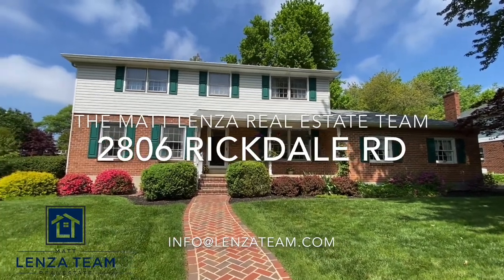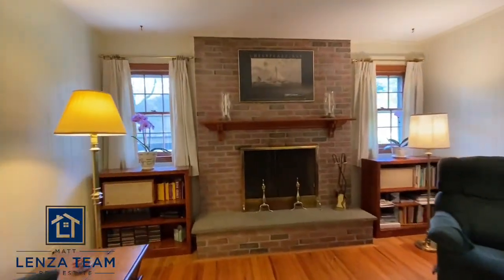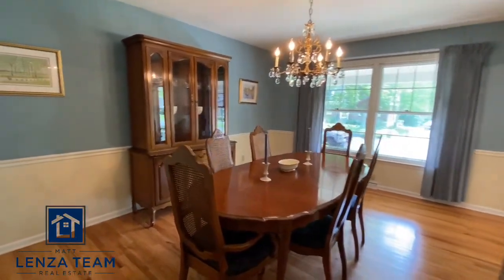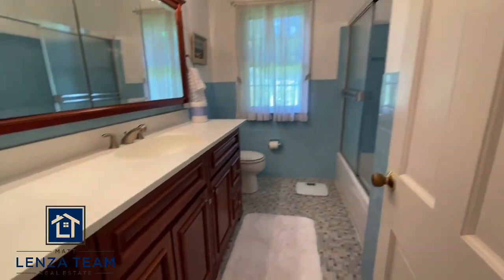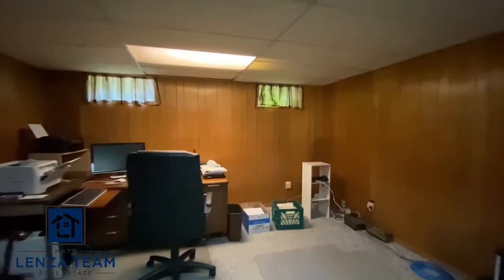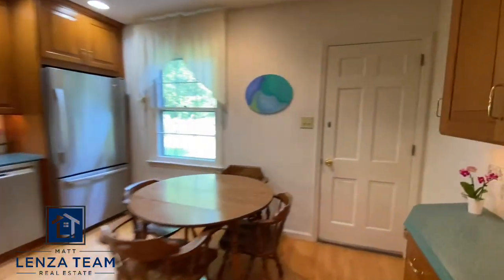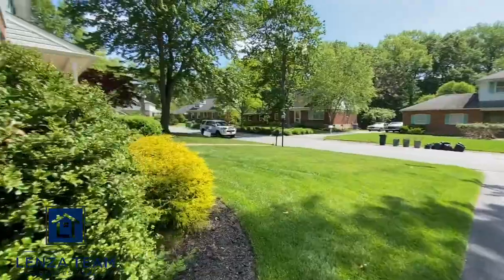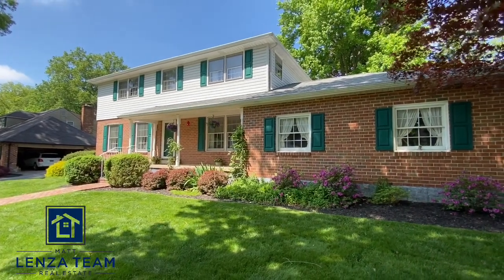The Matt Lenza Real Estate Team - 2806 Rickdale Rd Wilmington DE